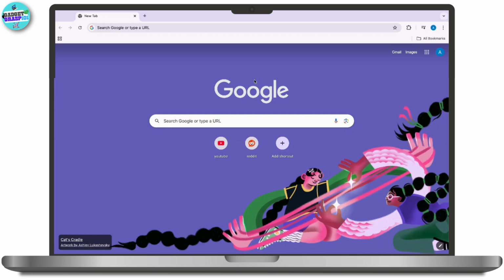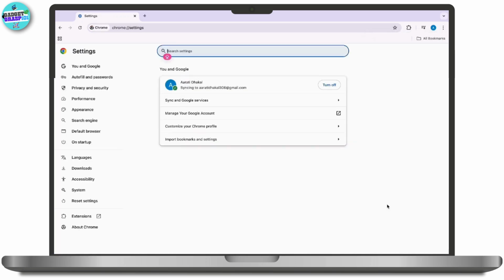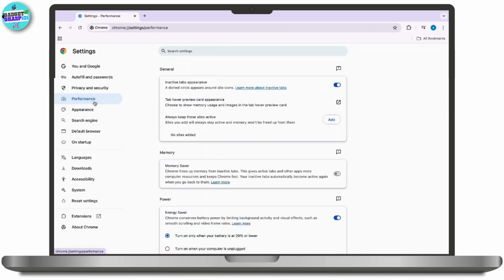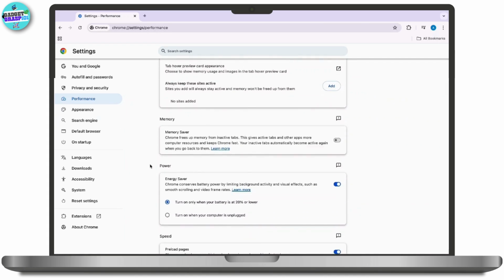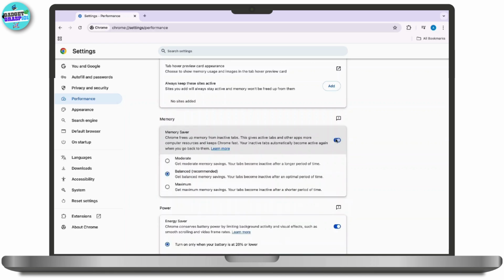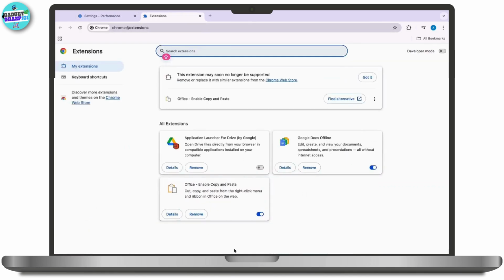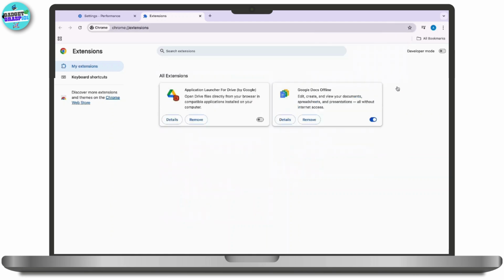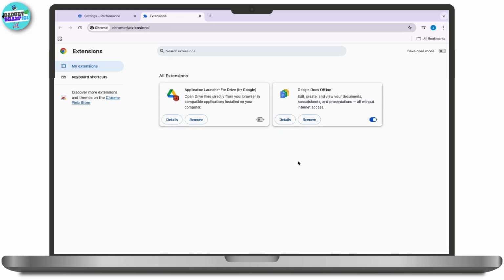How to Fix Google Chrome High Memory Usage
Easy Steps on How to Fix Google Chrome High Memory Usage.

Is Google Chrome using too much memory on your computer? This video will guide you through simple and effective ways to reduce Chrome's memory usage for a faster, smoother browsing experience. Whether you're wondering, "Why is Chrome using so much memory?" or need tips to improve performance, this tutorial covers it all. Learn how to manage extensions, optimize settings, and free up resources to fix high memory usage in Chrome. Watch now to discover how to fix Google Chrome's high memory usage!

Timestamps:

00:00 How to Fix Google Chrome High Memory Usage
00:10 Why Is Chrome Using So Much Memory?